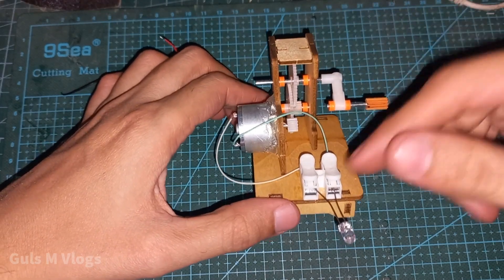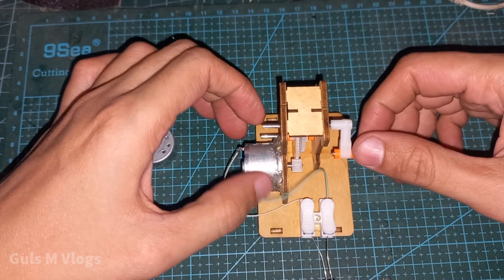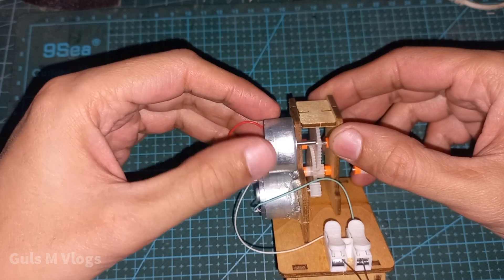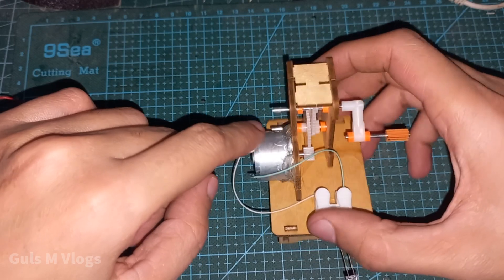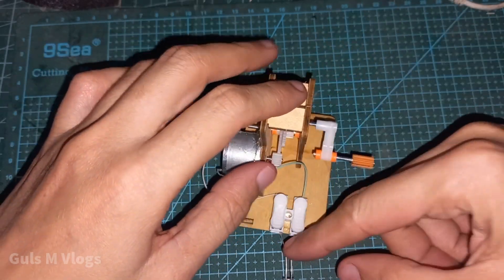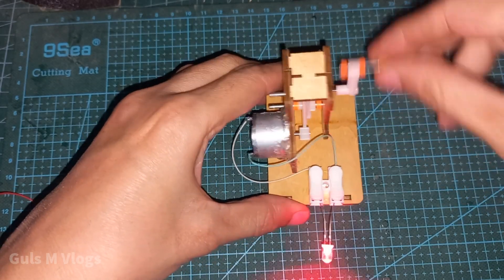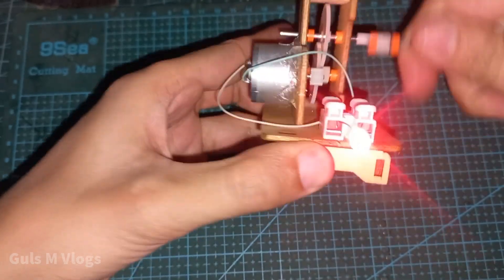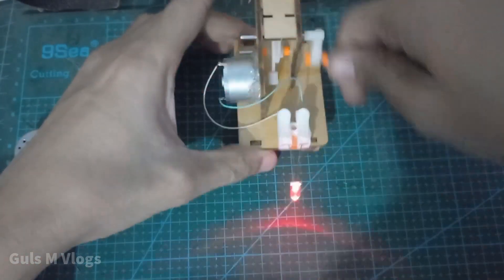Hand cranked Powered LED with Bigger Generator Motor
Salam and Hello!, in this video you will see Hand cranked Powered LED with Bigger Generator Motor diy freeenergy dcmotor powergeneration.